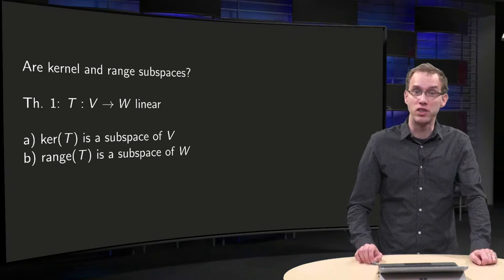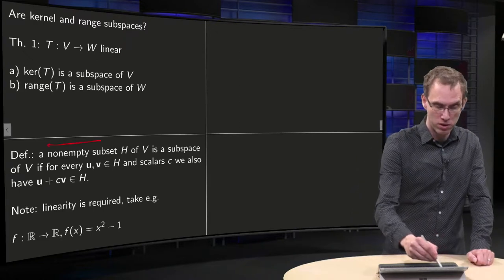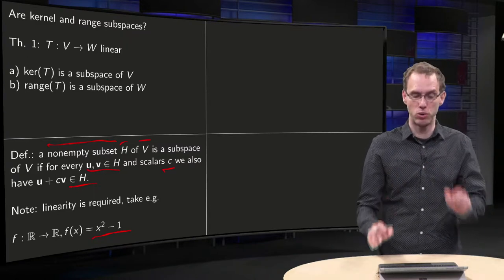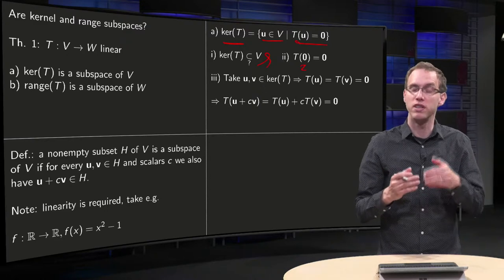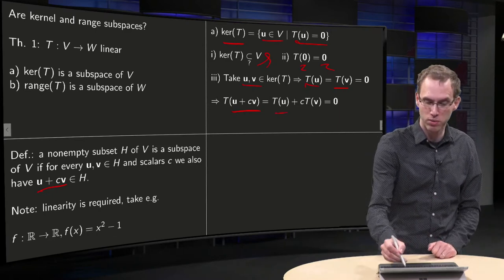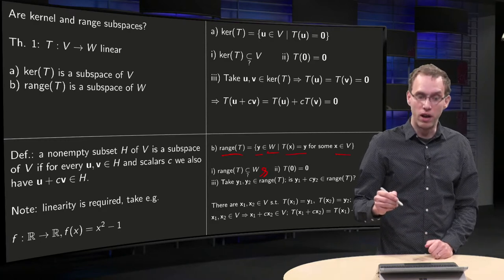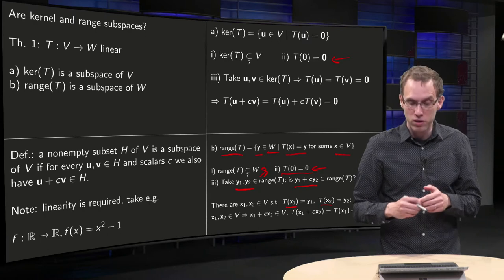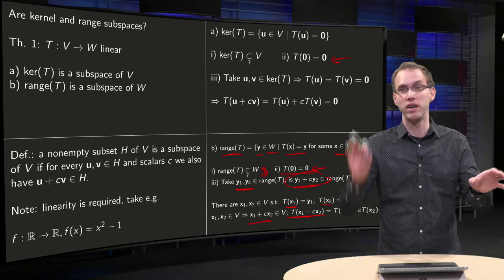Kernel, range and subpsace